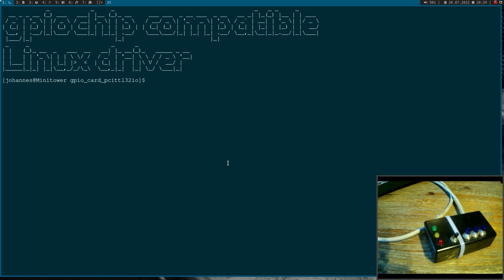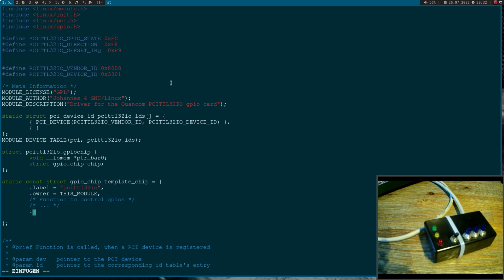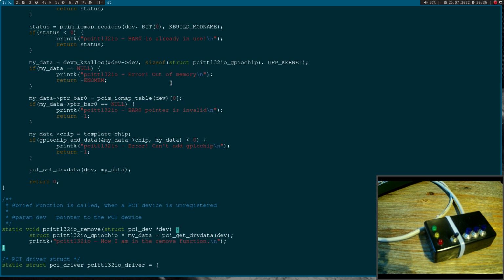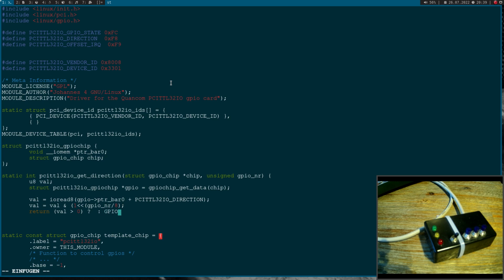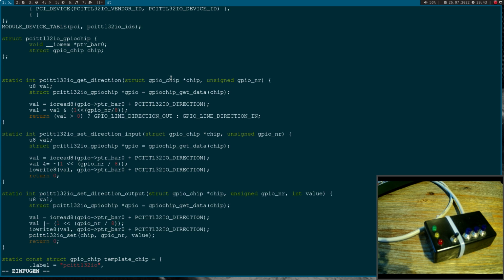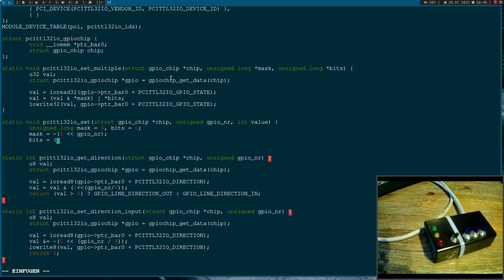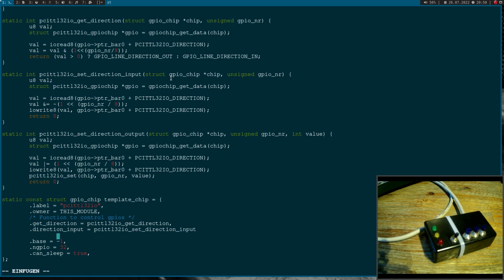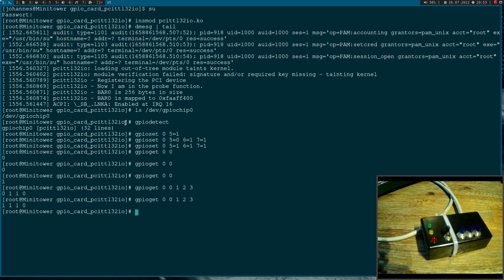Linux PCI Driver Tutorial - Part 5: gpiochip compatible Linux PCI(e) Driver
In this new series of videos, I will show you the fundamentals of PCI and PCI Express device drivers in Linux. In this video, I will make the driver for my Quancom PCI GPIO card gpiochip compatible. This means, I can control the GPIOs of my card with the gpio-tools gpioset and gpioget.